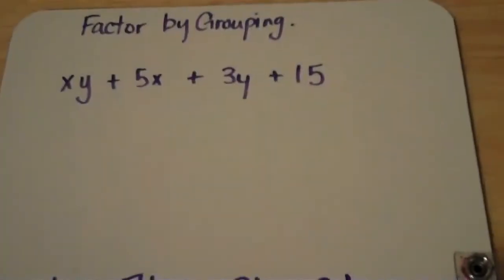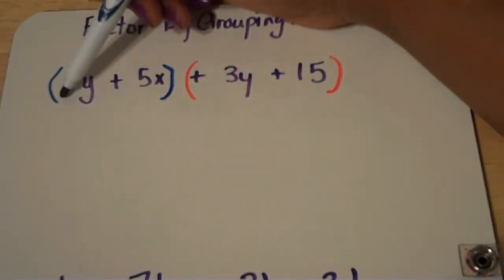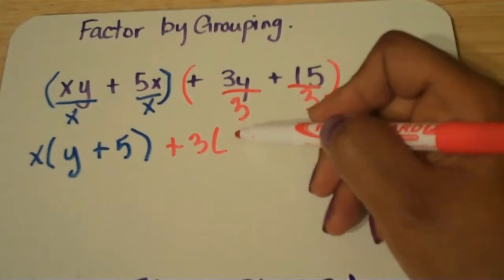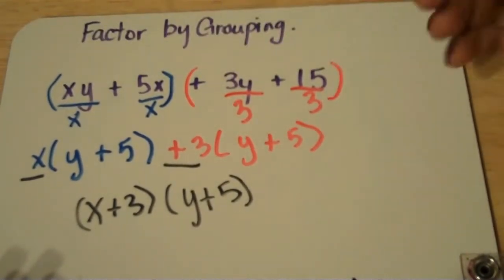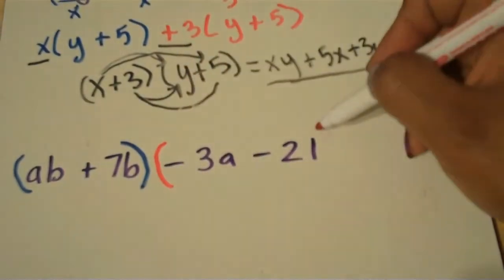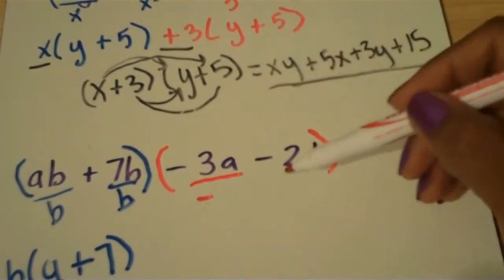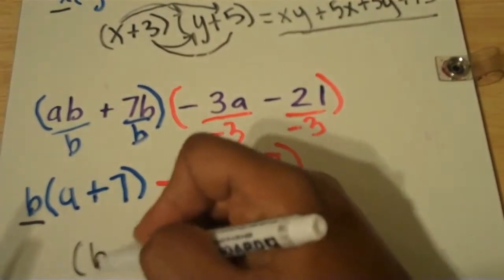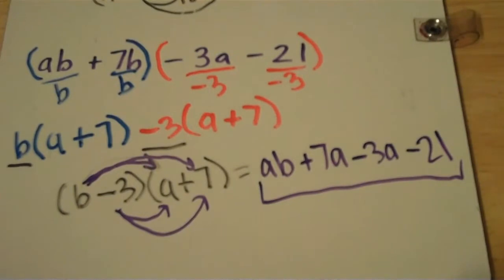Factor by Grouping